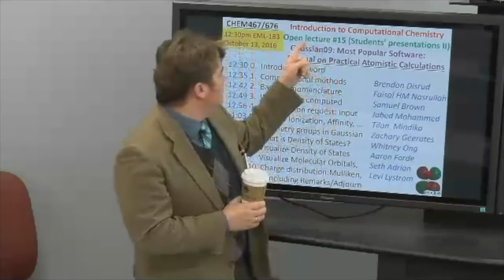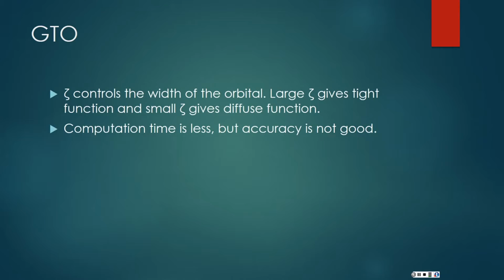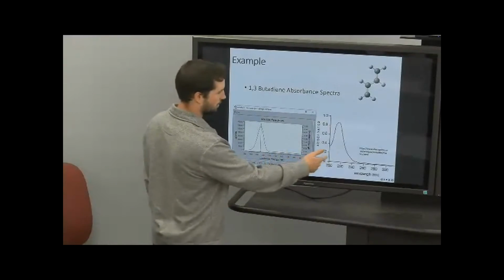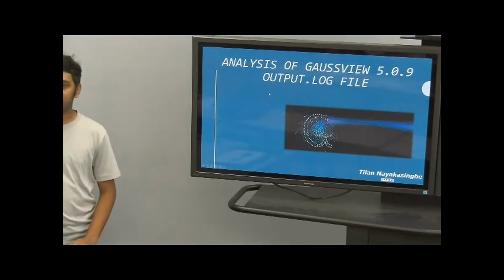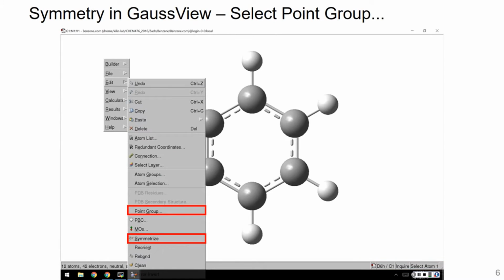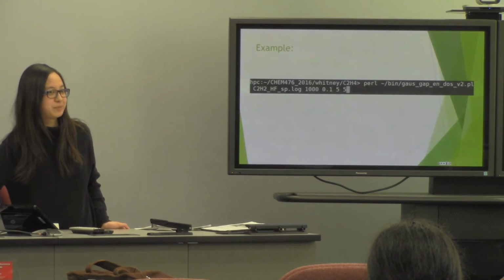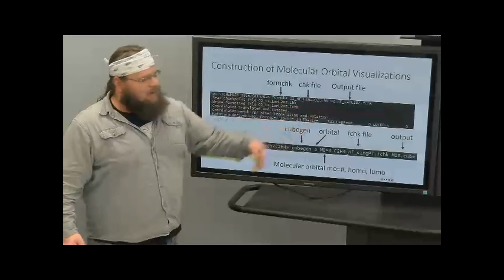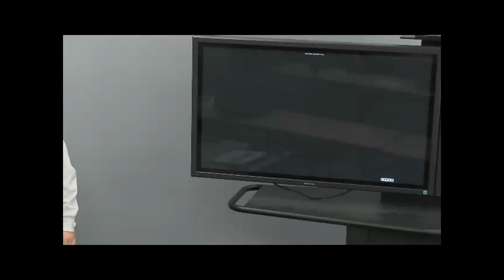Lecture #15, Edited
North Dakota State University, Department of Chemistry and Biochemistry,
CHEM476/CHEM676 Introduction to Computational Quantum Chemistry

Lecture #15, presentations by students -II. October 13, 2016
Manual on Practical Atomistic Calculations with Gaussian09 Software:

12:30 0.  Introductory word
12:35  1.  Computational methods    Brendon Disrud
12:42 2.  Basis set nomenclature    Faisal HM Nasrullah
12:49 3.  What can be computed    Samuel Brown
12:56 4.  Computation request: input   Jabed Mohammed
  1:03 5.  Results: Ionization, Affinity, ...  Tilan  Mindika
  1:10 6.  Symmetry groups in Gaussian  Zachary Geerates
  1:07 7. What is Density of States?   Whitney Ong
  1:14 8. Visualize Density of States   Aaron Forde
  1:21 9. Visualize Molecular Orbitals,  Seth Adrian
  1:28 10.  Charge distribution:  Mulliken,  Levi Lystrom
  1:35 11. Concluding Remarks/Adjourn